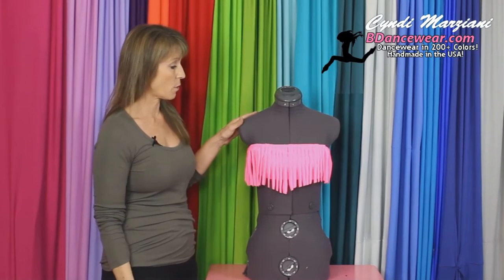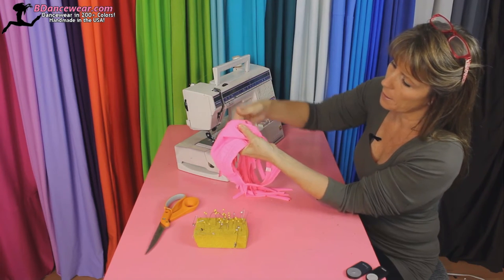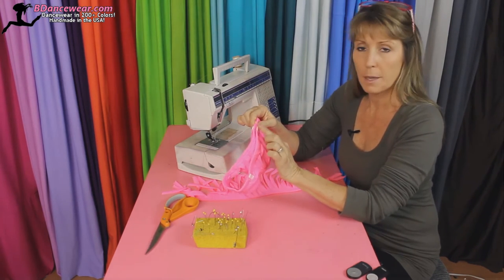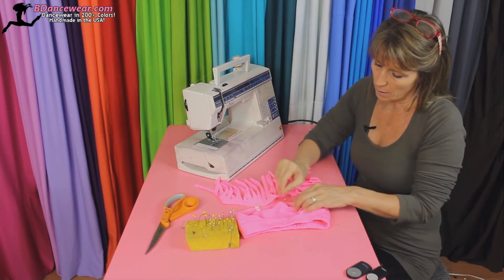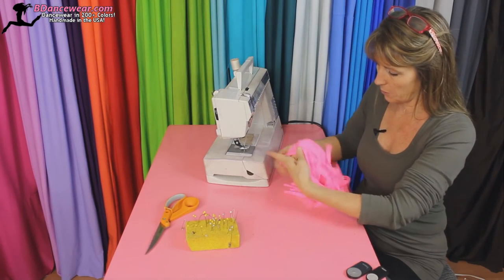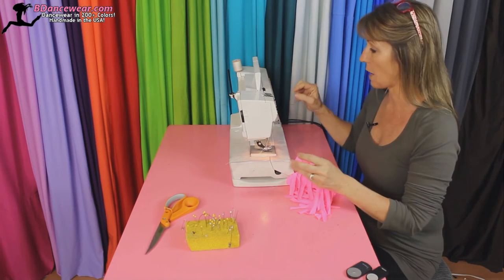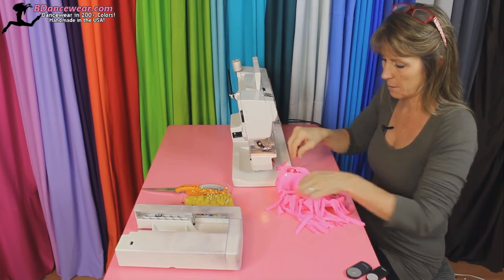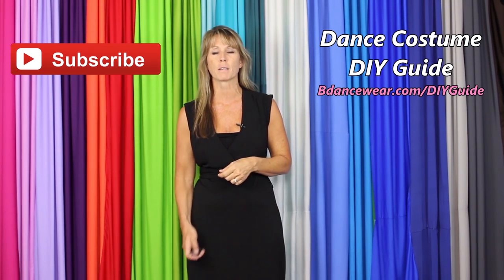How To Sew On Fringe Made From Lycra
In this tutorial, I am going to show you how to create fringe from Lycra. It is a great thing if you want a different look, a fun look. It is something you can add to a current bathing suit to make it a fun, flirty bathing suit that you see all over the place. The fringe could also be used on T-shirts, blouses, jackets, and pants. The use of this fringe is only limited by your imagination.

The fringe could be added to any garment you want. It could be used at the neck (rounded or V-neck), the bottom of a T-shirt or blouse. It would also work placed across the chest or the end of sleeves. It could even be used on a pair of pants. Really, the uses are limited only to your imagination. You could use it on any fabric that would go with the Lycra but does not run. The fringe could match or coordinate with whatever article of clothing you want to use.

Supplies:

1. Lycra
2. Bra, top or other garment
3. Pins
4. Scissors
5. Ruler or straight edge
6. Tailor’s Chalk or bar of soap

Directions:

1. Choosing Your Materials

First, you need to choose the garment that you want to put the fringe on – T-shirt, blouse, pants, jacket, etcetera.

The next thing you will need to do is choose the color of the Lycra that you will use to create the fringe. The color should either match, coordinate or complement the article of clothing where you are going to add the fringe. If the garment is made of Lycra, the fringe could
actually be made from the same Lycra.

2. Determining Size of Lycra Piece

Once you have chosen the Lycra, you need to determine the size of the Lycra you are going to need to cover the area. The fringe will need to be both long enough and wide enough for the fringe to cover the desired area.

In our demonstration, the fringe will be attached along the top of a bandeau bra and we will need to allow for the stretch of the bra when deciding how much Lycra to use. It would be ideal to try the bandeau bra on the girl and then stretch the Lycra out along the top of the bra while it is still on the girl and pin the fabric along the top of bra. For demonstration purposes, we are using a mannequin.

Determine the length of the Lycra that you will need by laying the Lycra across the area where the fringe will be sewn. You could also use a measuring tape to  measure the distance. Then to determine the width of the Lycra, you need to decide how long you want the fringe to be. Some like it extra long and others like it shorter.

The fringe can hang down as far as you want. In my opinion, it is preferable to cut the fringe a little longer than you think you will need. It is easier to determine if the fringe is too long once the girl is wearing it. You can then trim the fringe to the length you want.
When you are done with this step, you will have a rectangular piece of Lycra that is long enough and wide enough to cover the garment.

3. Marking and Cutting the Fringe

This is a really simple technique for creating fringe. If you are not comfortable with just cutting freehand and keeping the cuts straight and even, you can always mark the Lycra. I suggest using tailor’s chalk or a small piece of soap because they will wash out and not stain the material. Even so, always test it on a small piece of the fabric to make sure that it does not absorb into the Lycra. Otherwise, you could end up with stains on the fringe. For demonstration purposes only, I am going to use a Sharpie to mark the cut lines so that it is easier for you to see. I would never recommend using a Sharpie under normal conditions.

To show the process, we are going to use a small scrap of Lycra. I prefer to fold the Lycra in half when I cut the fringe because it is faster. However, if you do that, you will need to make sure the layers do not shift around when you are cutting the fringe.

If you choose to fold the Lycra in half, you need to make sure that the cut made next to the fold is half the width of the other strips so that when you  unfold the Lycra, that strip is the same size as the others. Alternatively, you could cut the strip the same width as the other strips which will make the center strip twice as wide. You will then need to cut down the middle of that middle strip so that it is split in half. That will make the width of the two middle strips the same as all of the other strips. The strips should be between either 1/8” or 1/4” wide. Whatever width you choose, make sure the strips are equal. You also need to make sure that there is enough fabric at the top of the fringe to sew the fringe to the garment.

If you are uncomfortable doing it freehand, mark one long line about ½” parallel to the long edge of the Lycra. Then mark the individual strips perpendicular up to that line. That will give the edge along the length of the Lycra that is needed to...